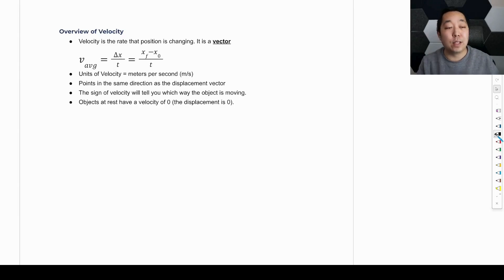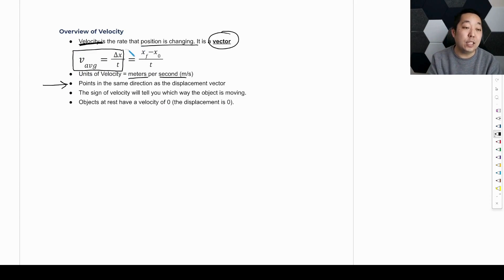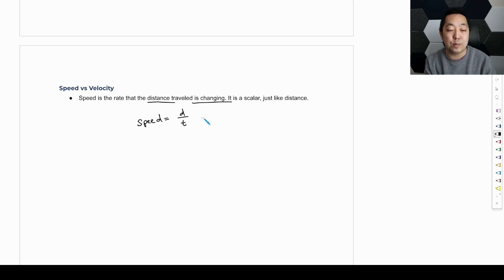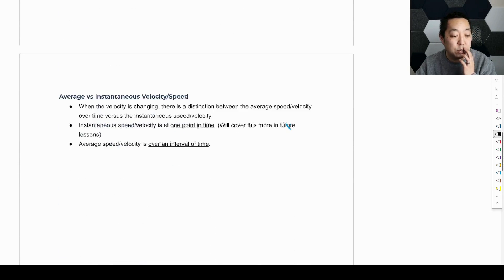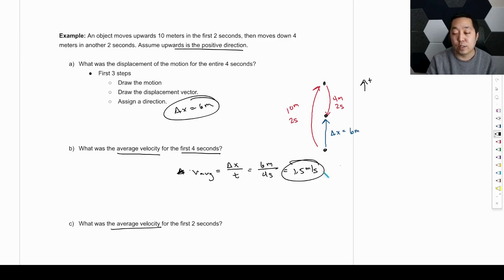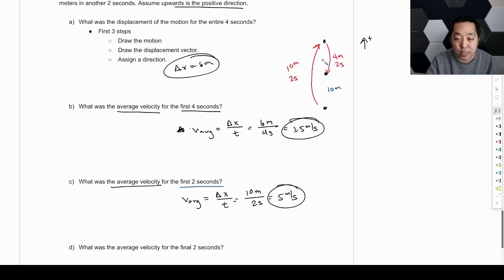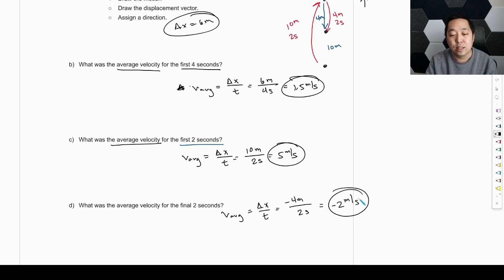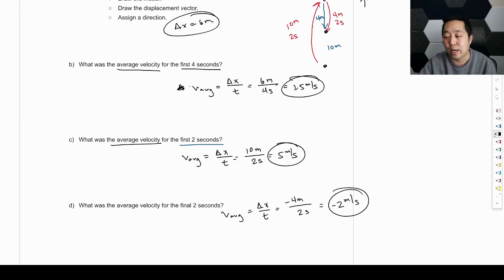AP Physics 1 - Unit 1 - Lesson 2 - Velocity and Speed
Want to master the difference between velocity and speed? This AP Physics 1 lesson breaks down these crucial concepts for high school physics students.

This video covers the definitions, distinctions, and calculations of velocity and speed, including detailed examples. Understanding these fundamental kinematic principles is essential for success in physics, as they form the basis for analyzing motion.

Chapter Titles:

Introduction to Velocity (0:01)
Velocity: A Vector Quantity (0:22)
Understanding Speed (1:51)
Average vs. Instantaneous (2:40)
Example Problem: Displacement (4:19)
Example Problem: Average Velocity (5:35)
Average Velocity in Sections (5:49)

Key Takeaways:

Velocity tells us how fast something is moving and in what direction.
Speed just tells us how fast something is moving, without direction.
Imagine your car's speedometer: it shows your speed, not your velocity.
When something is stopped, its velocity is zero.
Instantaneous means "right now," like your speed at this exact moment.
Average means over a whole trip, not just one moment.

What you'll practice:

Calculating average velocity for different time intervals.
Distinguishing between scalar and vector quantities in motion.
Applying displacement and time to determine velocity and speed.